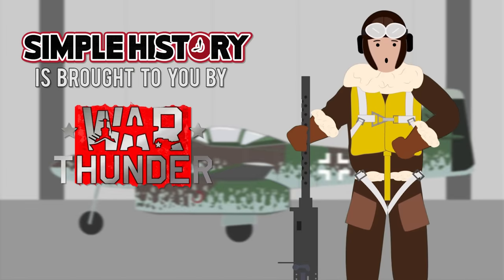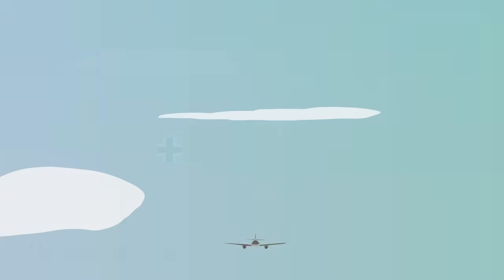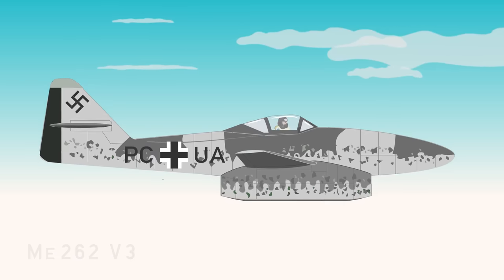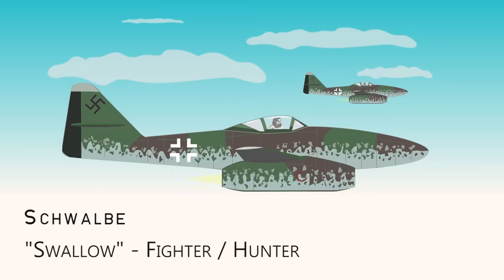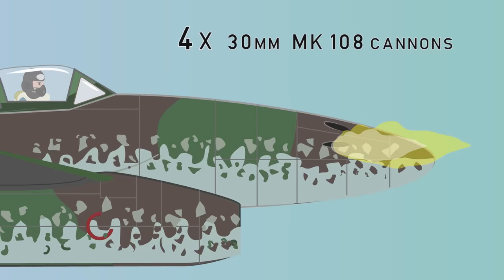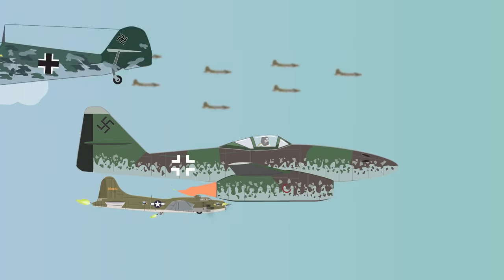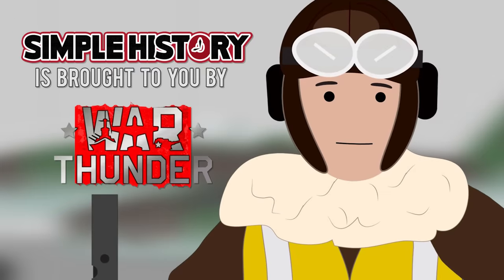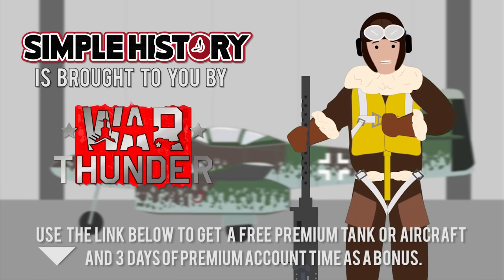ME 262 Jet Fighter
Join Simple History in battle on War Thunder now for free and also get a free Premium tank or aircraft and 3 days of Premium time

T-Shirts

See the book collection here:

Amazon USA

Amazon UK

Music Credit
Bus Da Blockbuster  - Doug Maxwell